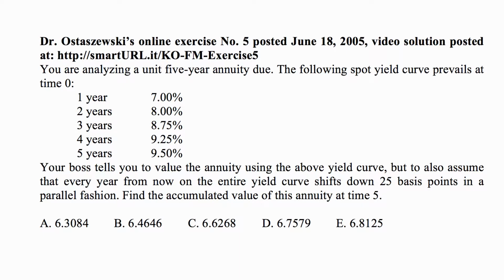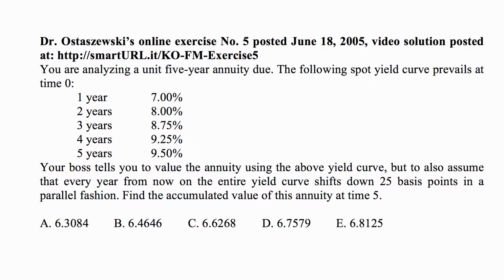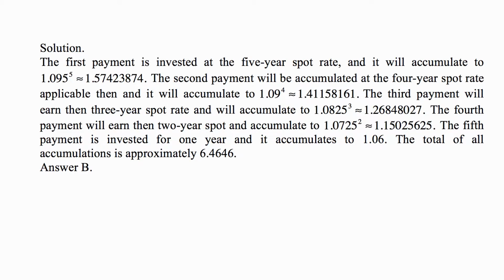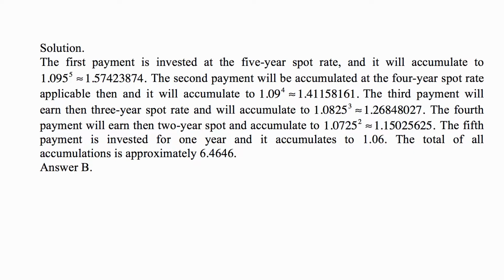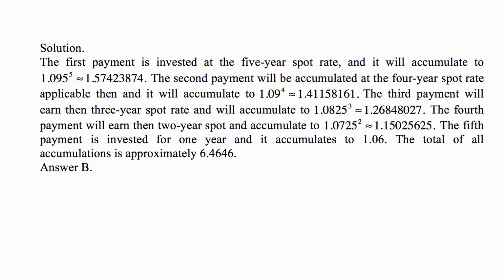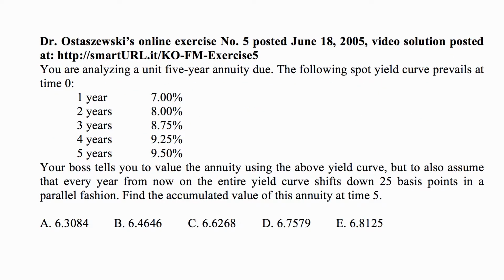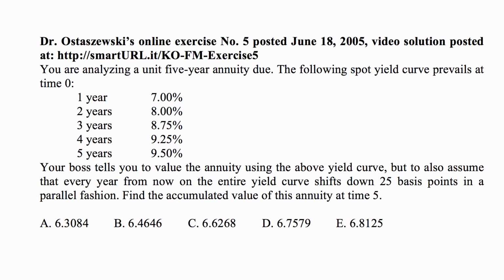Exam FM Exercise for July 7, 2017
Exam FM Exercise for July 7, 2017, also Dr. Ostaszewski’s online exercise No. 5 posted June 18, 2005, video solution posted